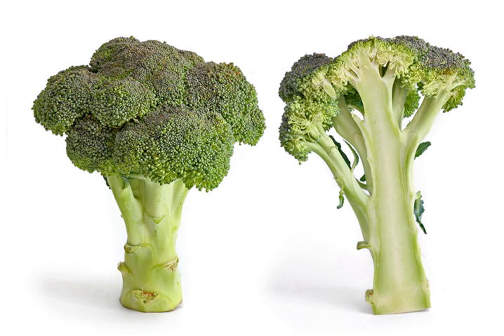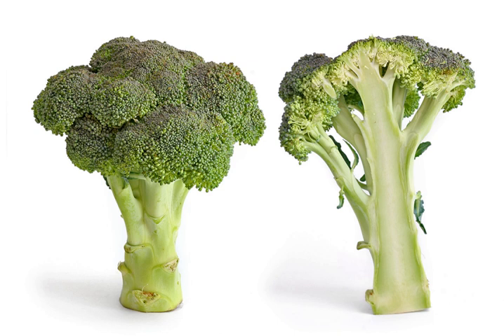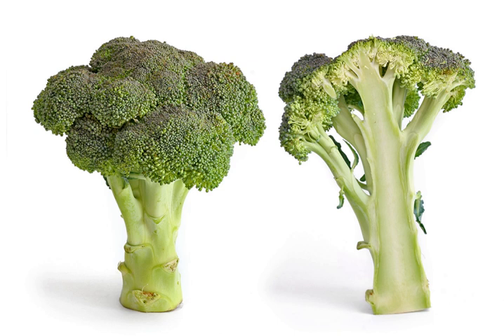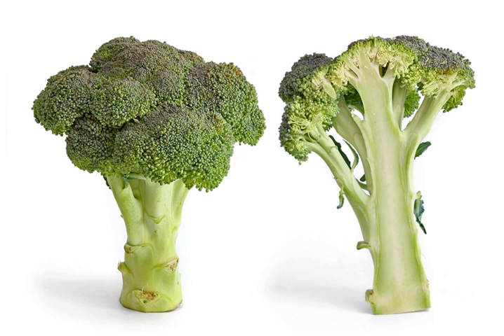Spring greens | Wikipedia audio article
- Socrates

SUMMARY
Spring greens are a cultivar of Brassica oleracea in the cultivar Acephala Group, similar to kale, in which the central leaves do not form a head or form only a very loose one. It is considered to be closer to wild cabbage than most other domesticated forms, and is grown primarily in northern Europe, where its tolerance of cold winters is valued for an early spring supply of edible leaves. The Cultivar Group Acephala also includes curly kale and collard greens, which are extremely similar genetically.
The term is also used more loosely to refer to thinnings and trimmed-off leaves of other types of Brassica, including turnip and swede leaves, surplus thinned out young cabbage plants and leaves from cauliflower and brussels sprouts.
In all cases, the leaves, being loose, are fully exposed to light and atmospheric conditions, so are darker green, coarser, often tougher, and more strongly flavoured than cabbages that form a closed head, but are also particularly rich in vitamin C, folate and dietary fibre, making them a very healthy food.